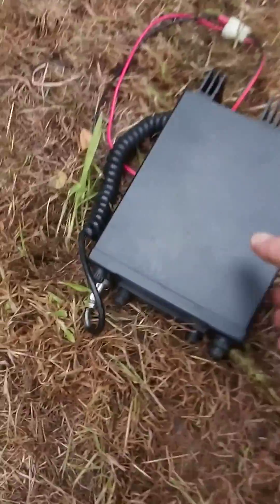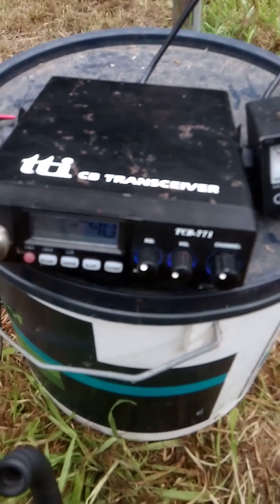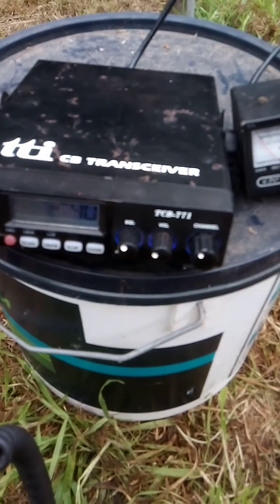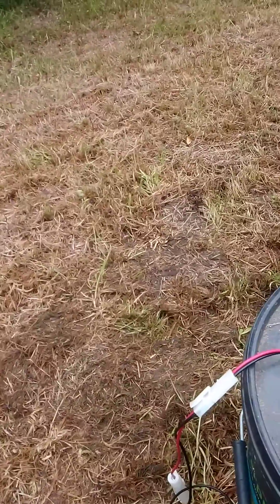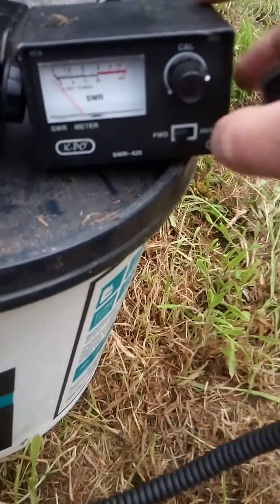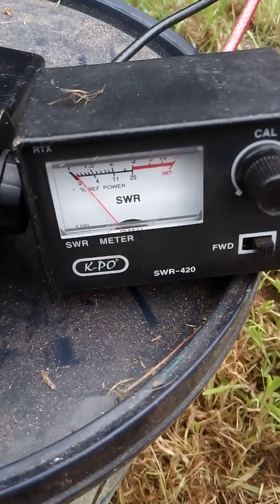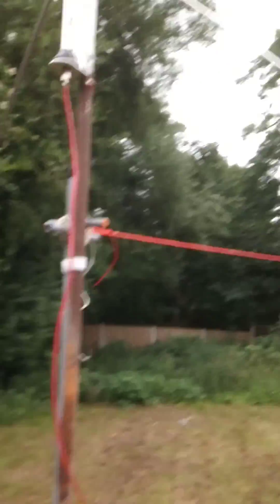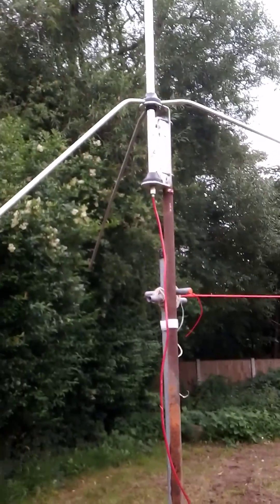Part 2... Setting up my silver rod antenna with extended ground radials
Setting up my silver rod antenna with extended ground radials with fantastic results very low swr..